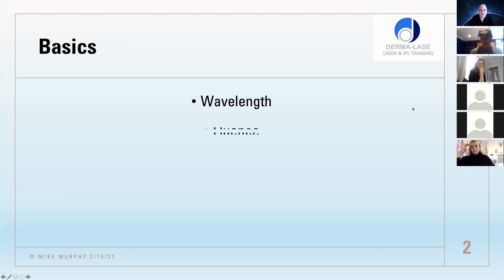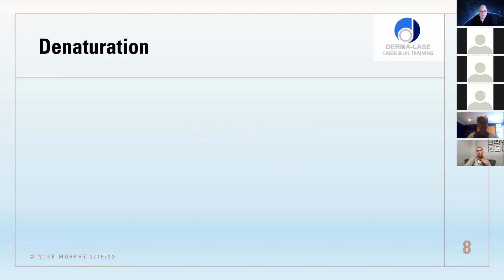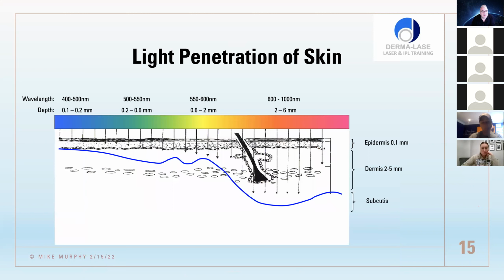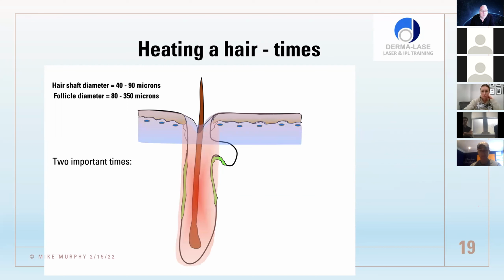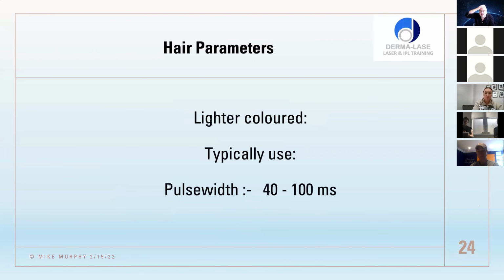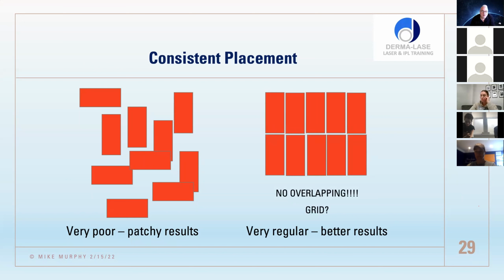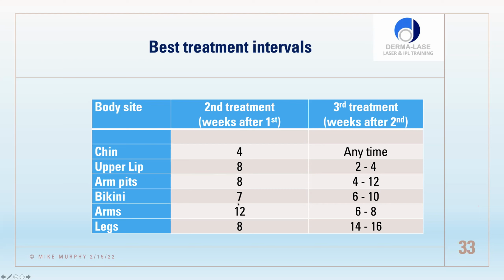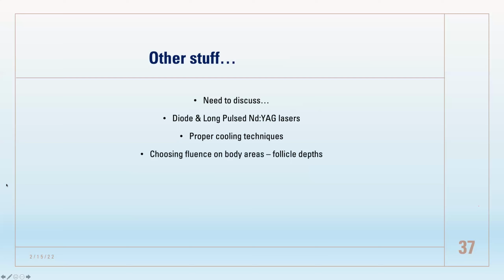Zoom session Feb15th - Laser/IPL Hair Removal PPP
This is the first open Zoom session where I discuss some of the fundamentals of laser/IPL hair removal and how to set your device's parameters.